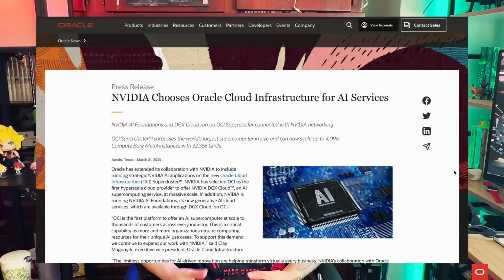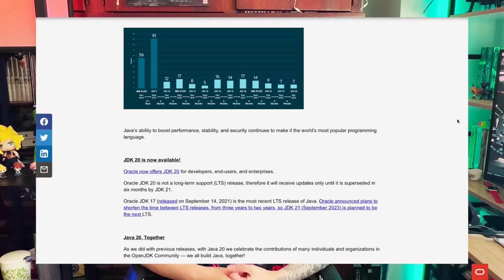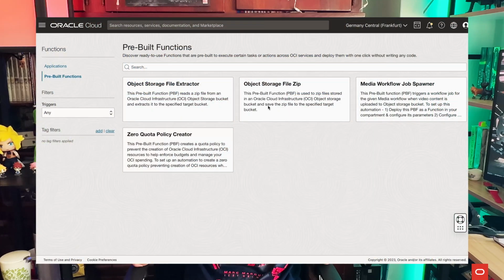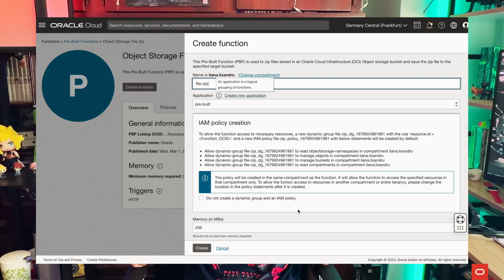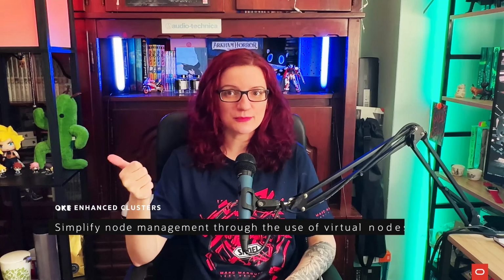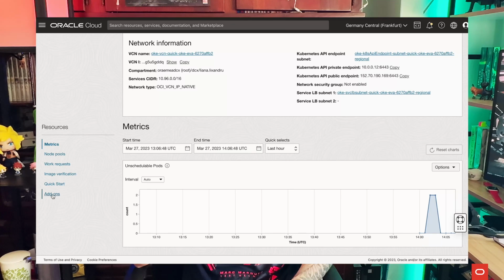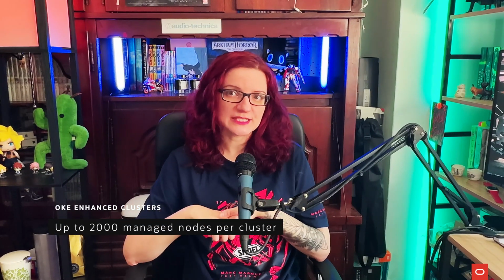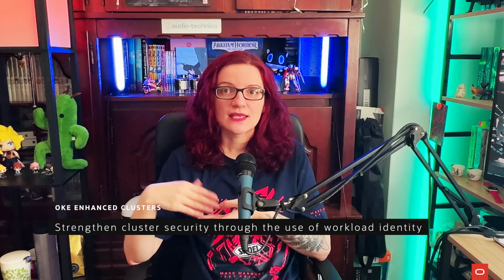The Latest and Greatest in OCI - March 2023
Join Liana now for an exciting video about the new features in OCI, March 2023.

5. New updates to OKE

0:00 - Intro
0:20 - Extended partnership with NVIDIA
01:09 - Java 20 has been released!
01:45 - GraalVM JDK 20 dev builds
01:58 - Oracle Functions - support for pre-built functions
03:23 - Updates to Oracle Kubernetes (OKE)
06:00 - Ending